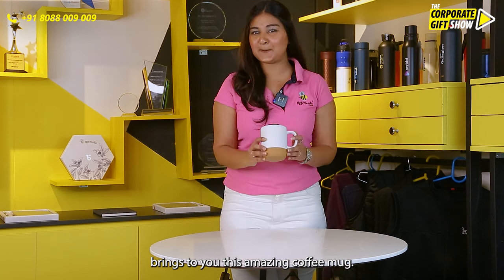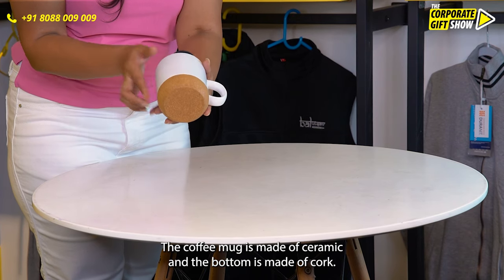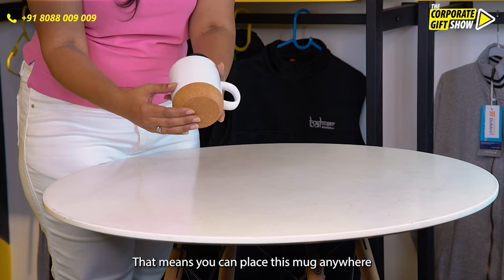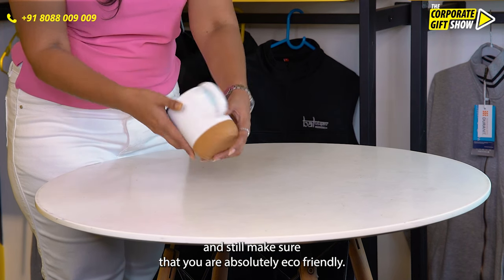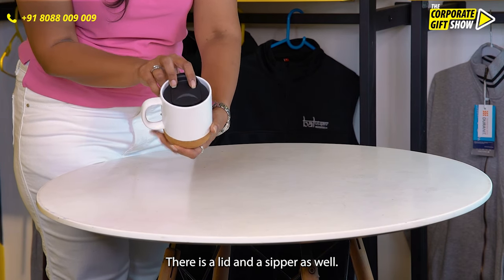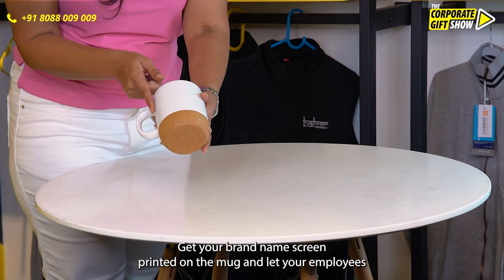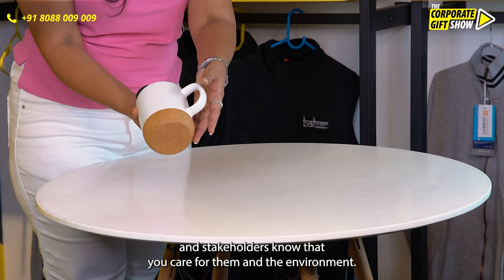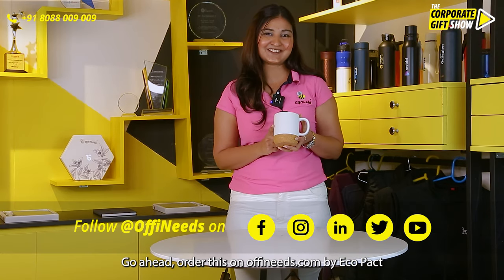Ep 709 Ceramic Cork Mug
Introducing the ultimate corporate gift: a sleek and durable ceramic mug with a cork bottom and lid, featuring a nano coating for water repellency. The mug's high-quality ceramic construction ensures it will withstand daily use, while the cork bottom and lid provide a unique and natural look. The nano coating provides an added layer of protection, keeping the mug water-free and looking great for a long time. Perfect for coffee, tea, or any other hot or cold beverage, this mug is sure to make a lasting impression on any recipient